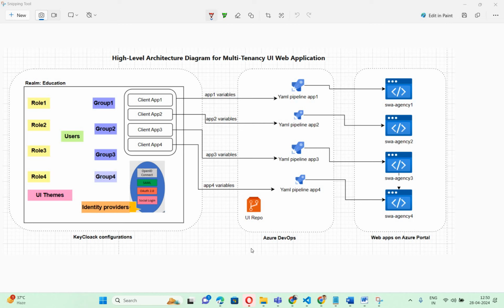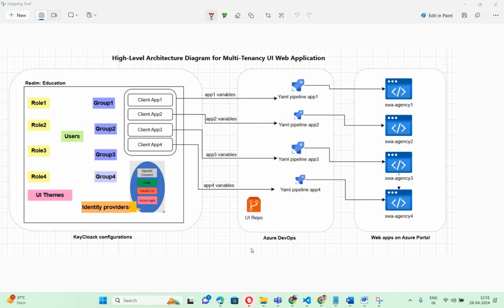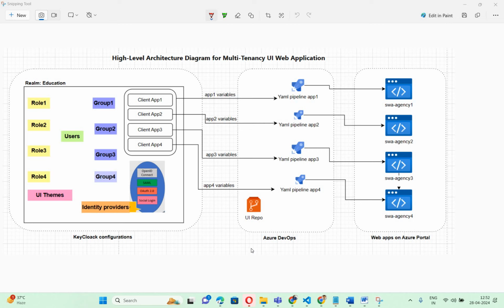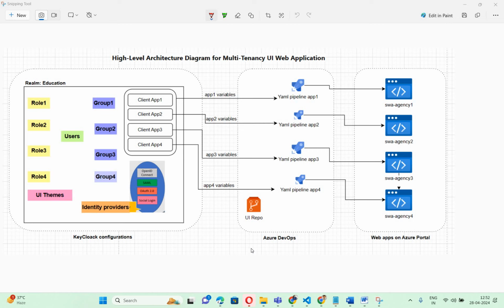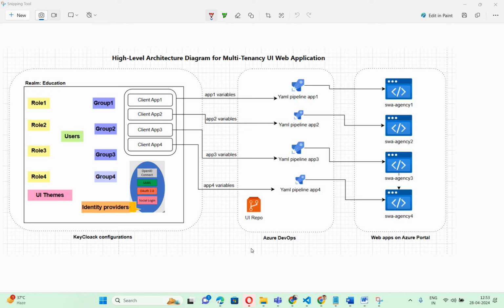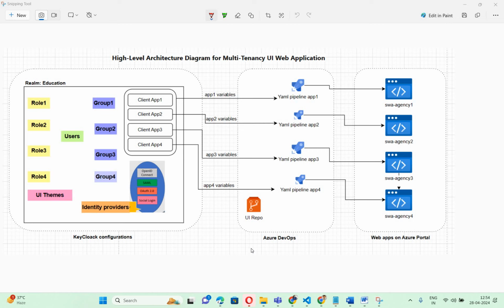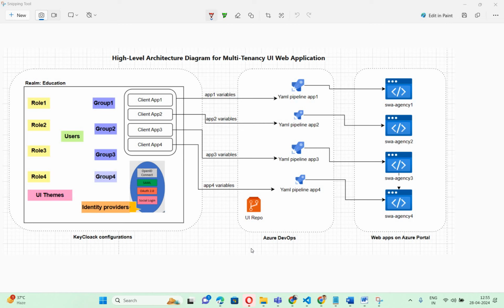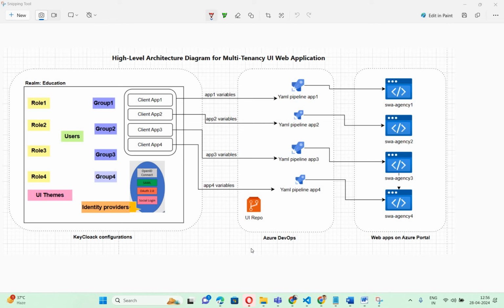Keycloak Multi-Tenancy Architecture for UI Application | Keycloak Multi-Tenancy React UI Integration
PART1 - Configuring Multi-Tenancy Authentication for UI Web Apps with Keycloak.
High-Level Architecture Diagram for Multi-Tenancy UI Web Application.
Purpose of this Video: *Configuring Multi-Tenancy Authentication for UI Web Apps with Keycloak*

"I've launched weekend courses! If anyone is interested, join me for:
1. "React/Redux Mastery: Hands-On Mini Projects" - Rs 199
2. "Practical Guide to Azure Services: Interactive Lab" - Rs 199
3. "Mastering DevOps with Infrastructure as Code (Terraform Lab)" - Rs 199
4. "Docker and Kubernetes Essentials: Practical Workshop" - Rs 199

Note: I am committed to giving 100% for your students/employees."